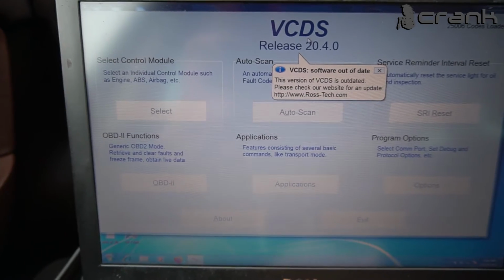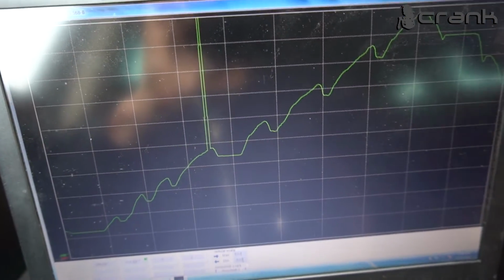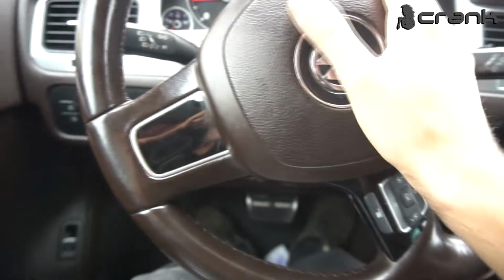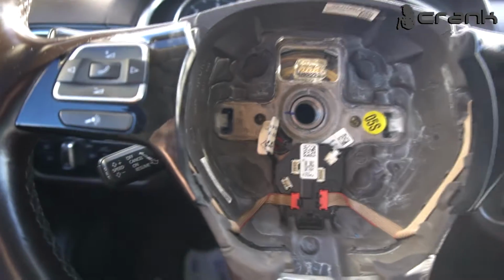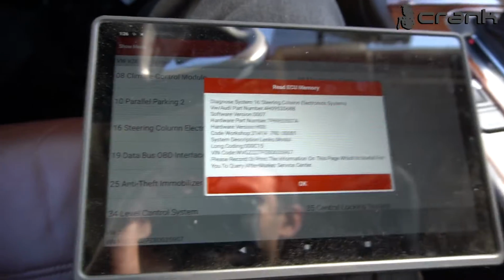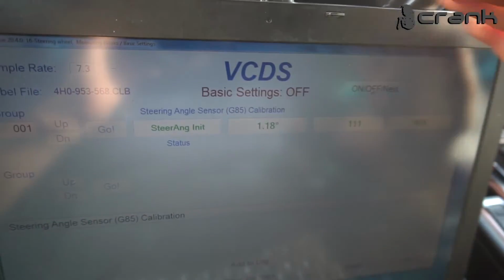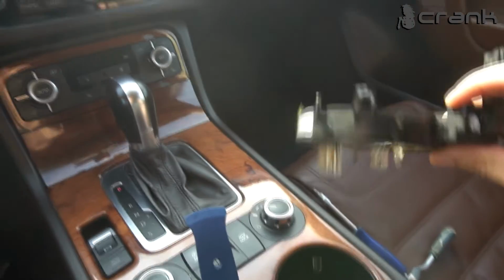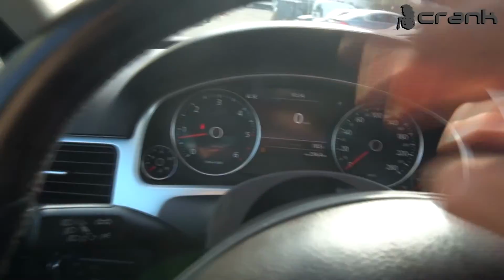Steering Angle Sensor Fault VW Touareg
Today we going to try to fix a faulty Steering Angle Sensor (G85) on this VW Touareg. In this video we going show, how to diagnose and replace it. Some coding will be required, after replacing the sensor with new or used one. For a bonus, we going to have some struggle with a faulty/braked Clock Spring (ribbon cable) of the steering column.

Fault error codes in the Steering Wheel column module (VCDS):

00778 - Steering Angle Sensor (G85)
008 - Implausible Signal - Intermittent

01426 - Controls in Steering Wheel (E221)
004 - No Signal/Communication

9437211 - Igniter for Driver's Airbag
B1000 Resistance Too High

Car spec:
VW Touareg 7P 3.0 TDI

CRANK